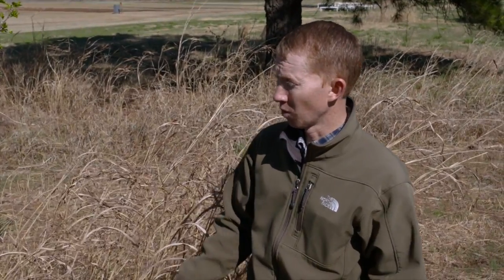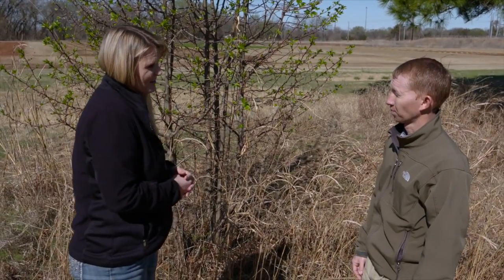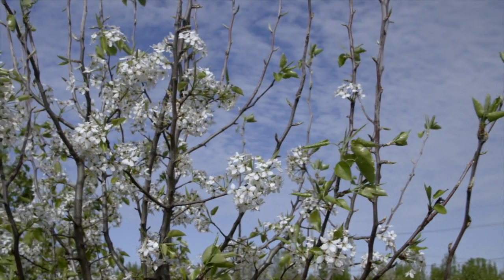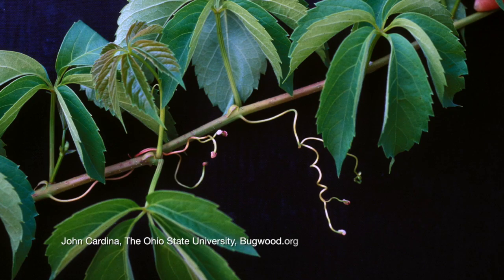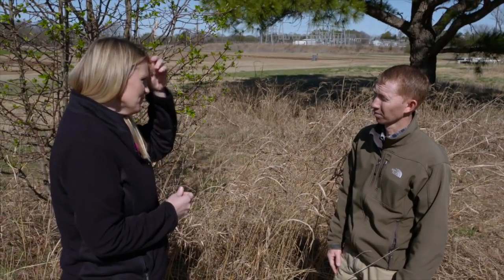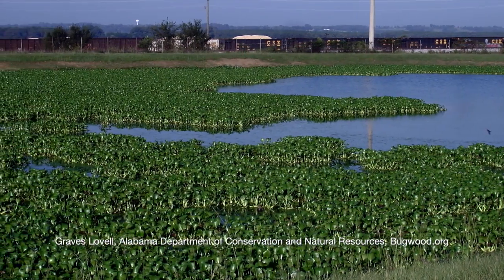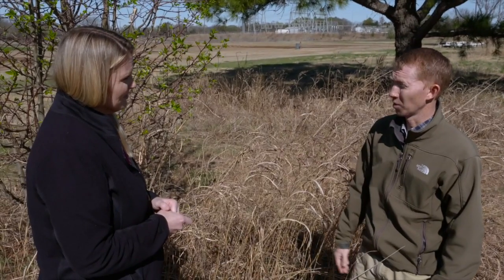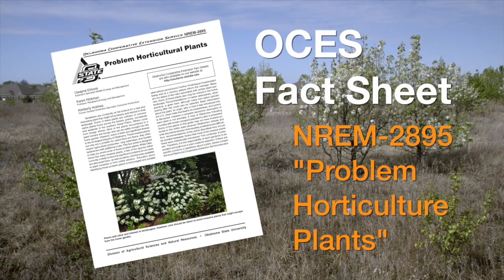Problem Plants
Host Casey Hentges visits with Dwayne Elmore about problem plants.